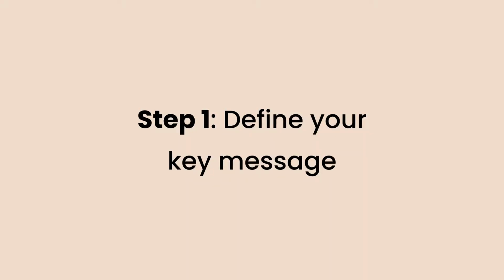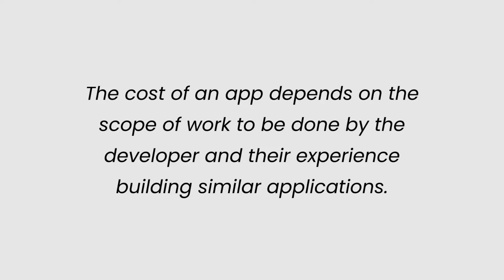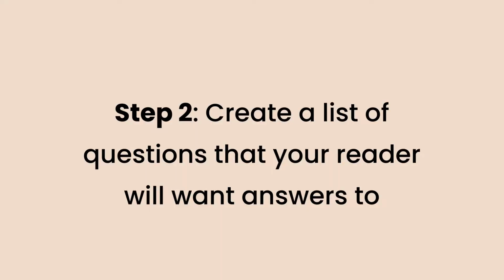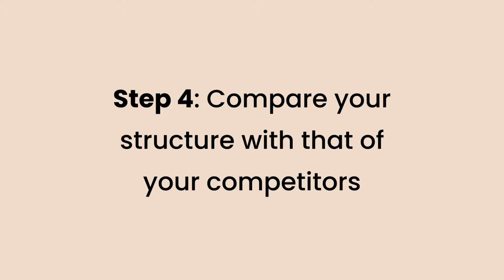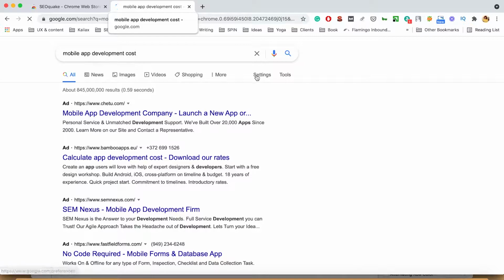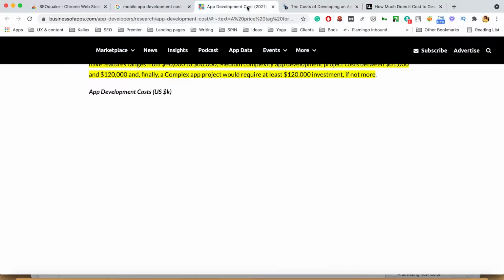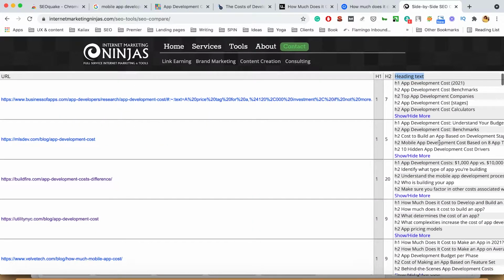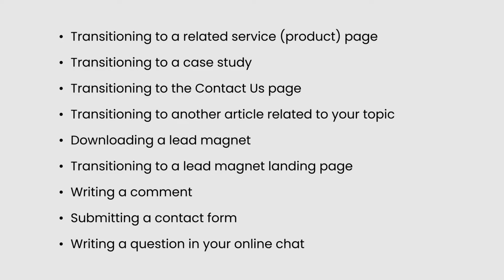How to WRITE a BLOG POST (Spoiler: Start With an Outline!)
Want to write a great blog post? Start with an outline! In this video, I'm breaking down the exact process I use to write blog posts that solve problems and offer better value than other content on the same topic. You'll find out:

- How to define your key message
- How to create an article structure
- How to analyze the competitor's content on the same topic quickly and effectively
- The difference between good and bad headlines
- How to plan your reader's next move
And more!